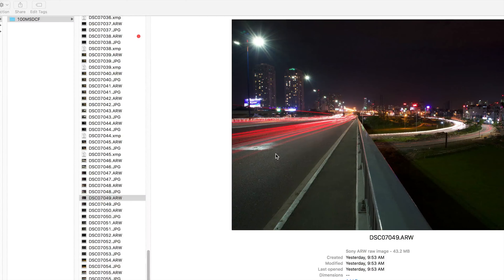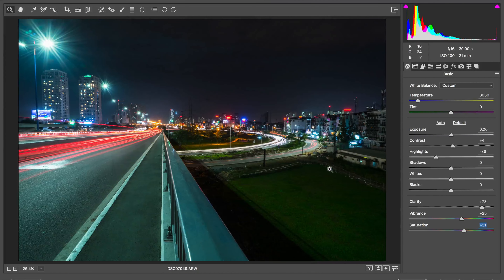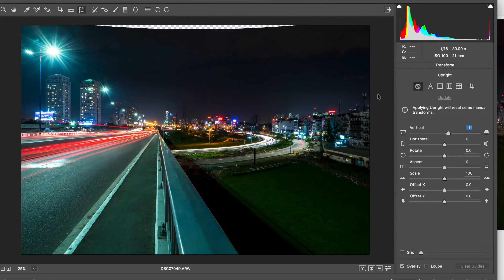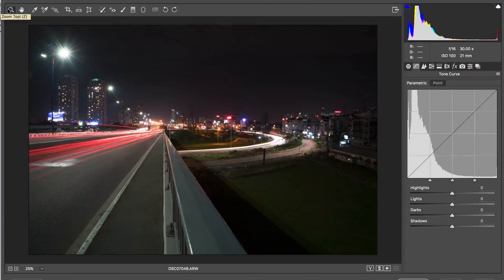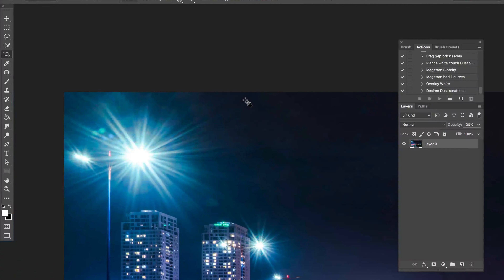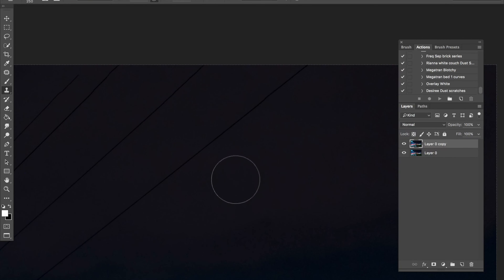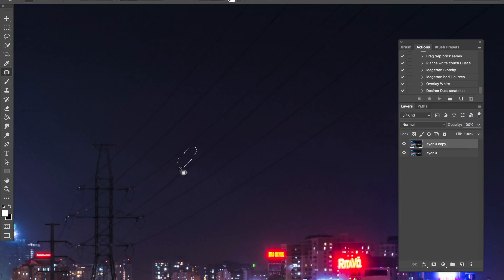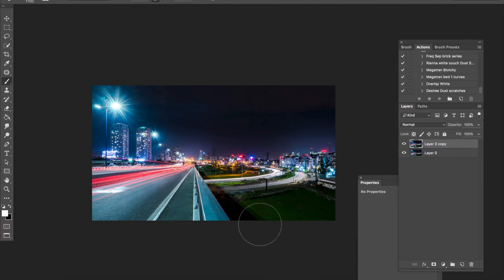Saigon Night: Lines & Curves -- Raw Processing Workflow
Don't forget to also check out my model photosets complete with LIGHTING DIAGRAMS and CAMERA SETTINGS